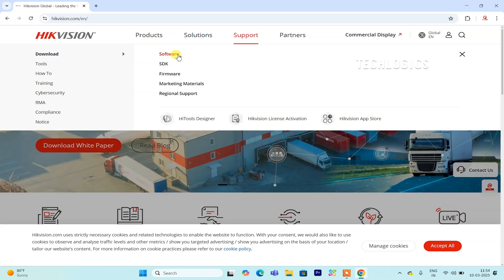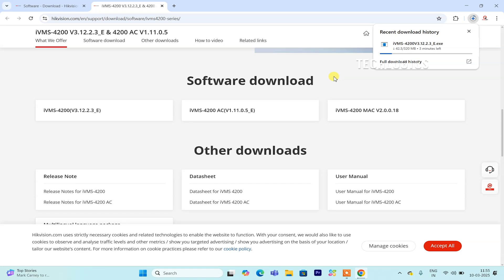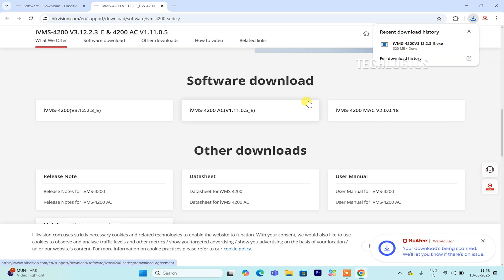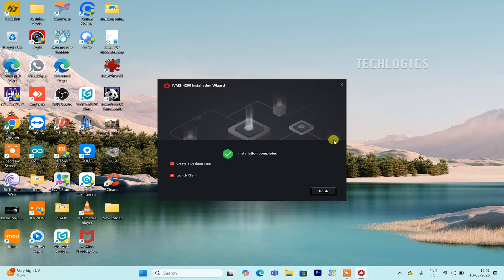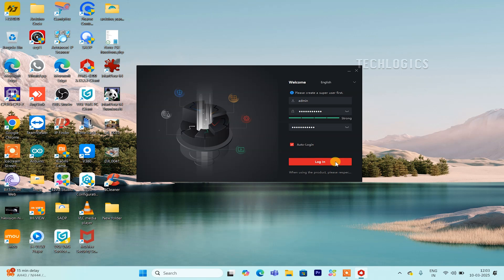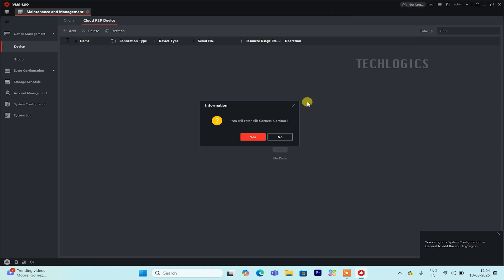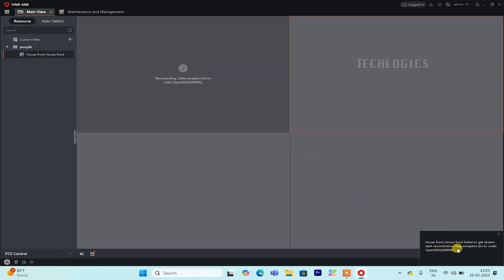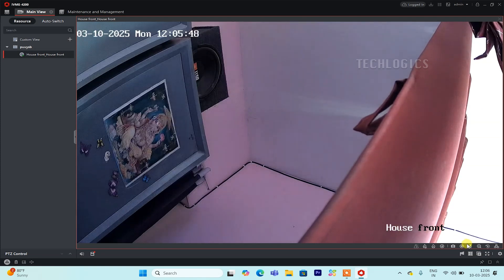PC Software for Hikvision 4G SIM Smart Cameras | Download, Install & Set Up iVMS-4200 Software 2025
Installation and setup of the iVMS-4200 PC client software for Hikvision 4G Smart network cameras. Perfect for anyone looking to establish remote monitoring, this step-by-step guide covers everything from downloading the software to configuring it for your cameras. DS-2DE2C200MWG-4G, DS-2DE2C400MWG-4G.